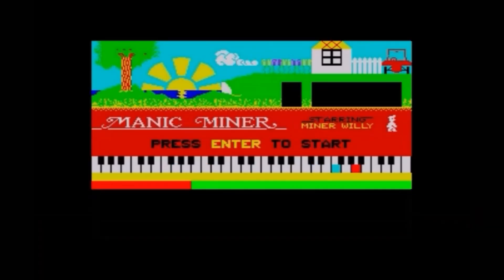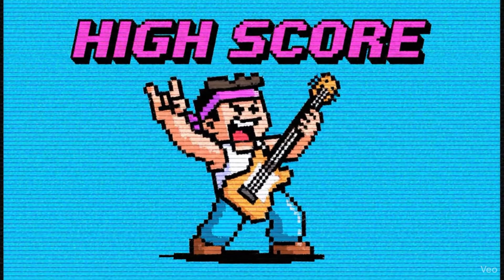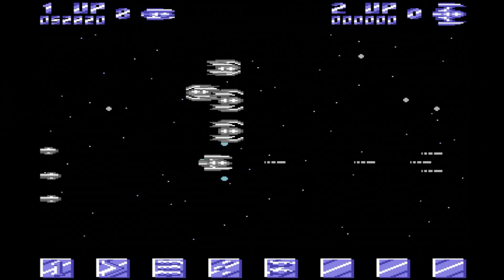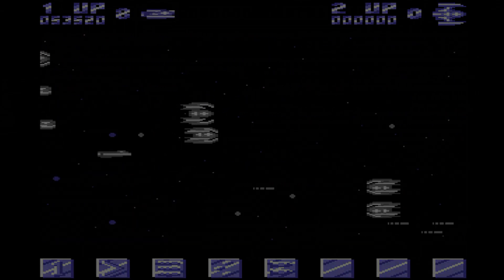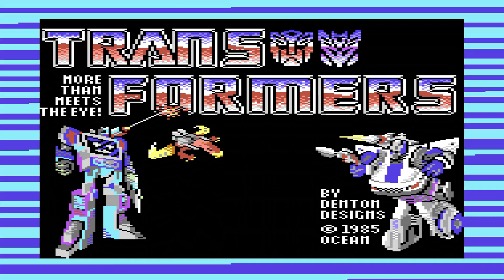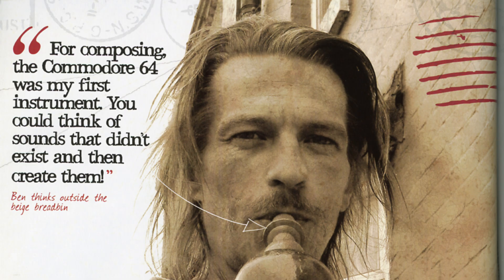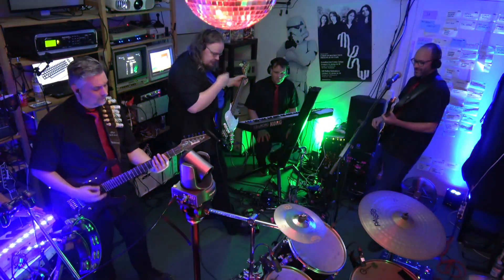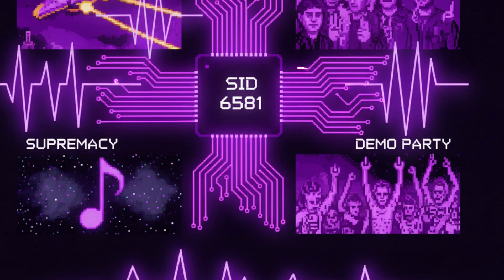THE SOUND INTERFACE DEVICE – Commodore 64 (1982) | The Legendary SID Chip & 8‑Bit Music Revolution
The MOS Technology SID (Sound Interface Device) chip is the sonic heart of the Commodore 64, launched in 1982 and designed by Bob Yannes.

In this video we explore how the SID chip turned the Commodore 64 into more than “just games” — it became a musical instrument. The SID featured three independent voices (oscillators), selectable waveforms (sawtooth, triangle, pulse, noise), ADSR envelopes and a multi‑mode filter — far beyond what most home computers offered.

We also delve into how legendary C64 composers like Rob Hubbard, Martin Galway, Ben Daglish and David Whittaker hacked the SID’s quirks — ring‑modulation, arpeggios, sample playback tricks — to sculpt game soundtracks that still resonate today. There were many many more SID Chip wizards, too many to cover!

We skirt on how the chip’s architecture enabled pseudo‑polyphony (via fast arpeggios), how the demo‑scene pushed it even further, and how its legacy lives on in chiptune, hardware remakes, and live performance.

Finally, we look at the enduring impact of the SID chip in the retro‑gaming and music communities: how it helped define the sound of a generation, spawned dedicated festivals, and still inspires new creators even to this day.

Whether you’re a retro‑gaming fan, a music‑tech enthusiast or simply curious about how sound‑hardware shapes culture, this is the story of the SID — more than a chip, it was the soul of the C64.

🕹️Thankyou for your continued support!!🕹️